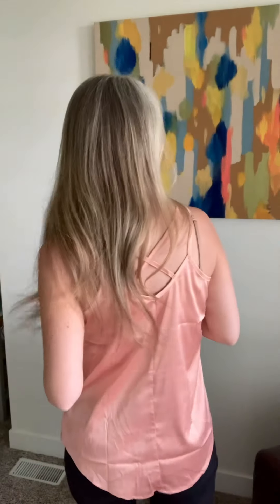LuLaRoe Satin Daniella Tanks - Details & Sizing